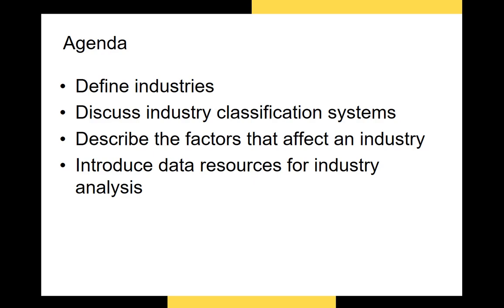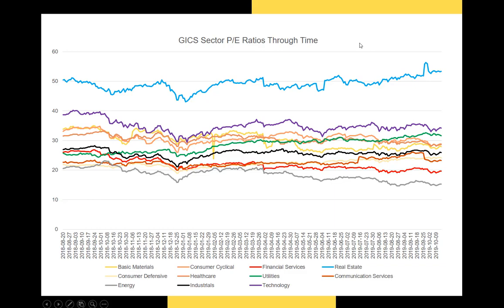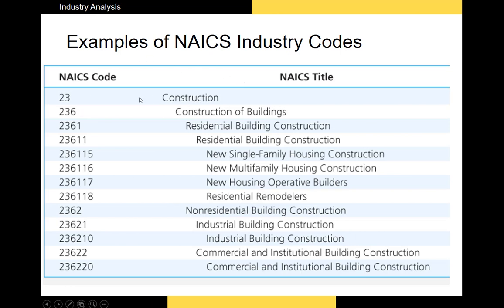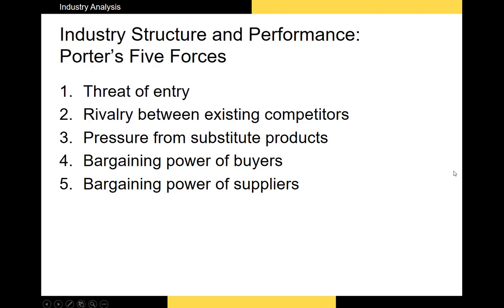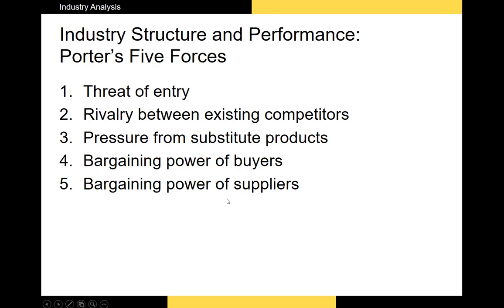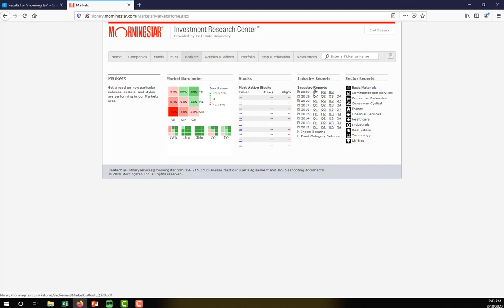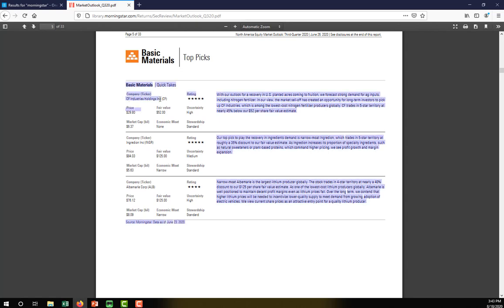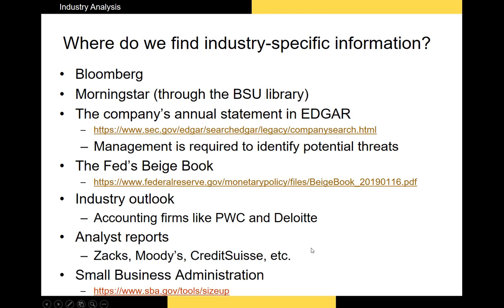Analyzing Common Stocks Part 2: Industry Analysis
In this video, I describe how we classify industries, the factors that affect an industry and the resources we use to analyze an industry.